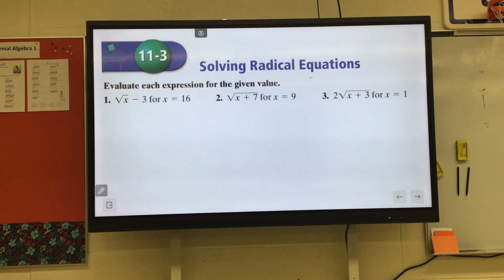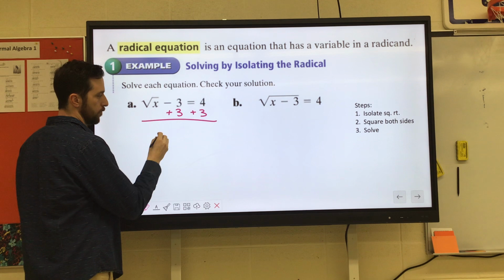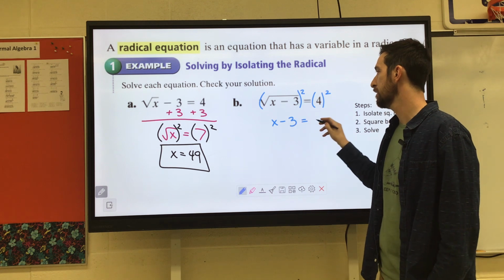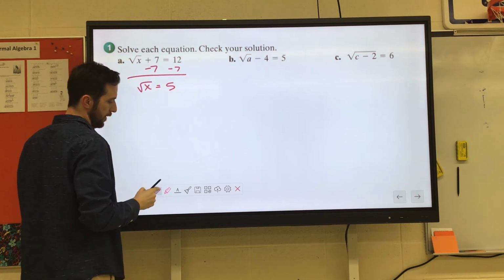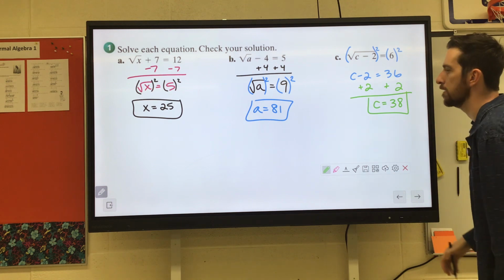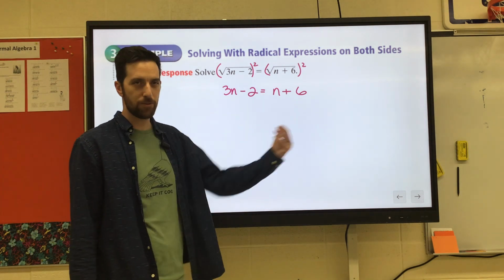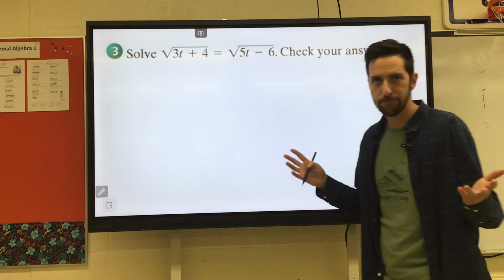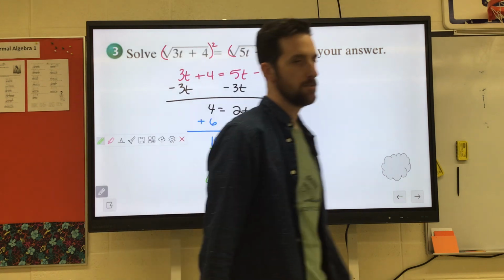1103 Solving Radical Equations